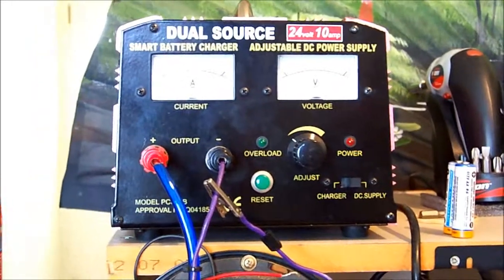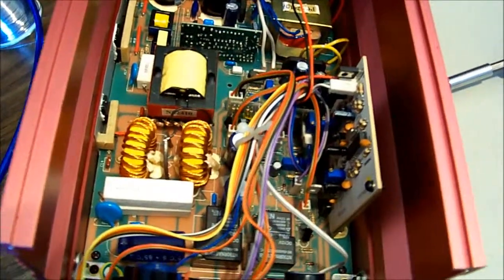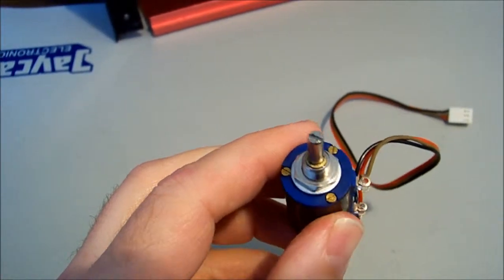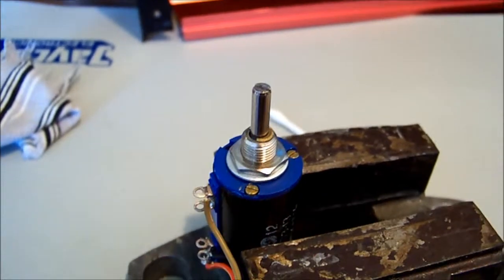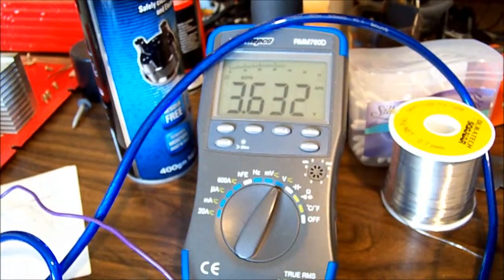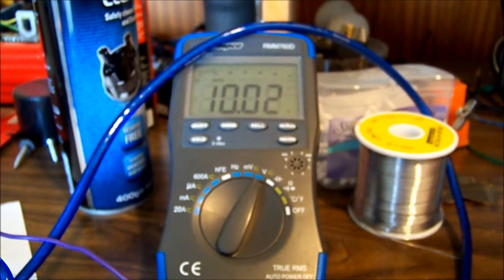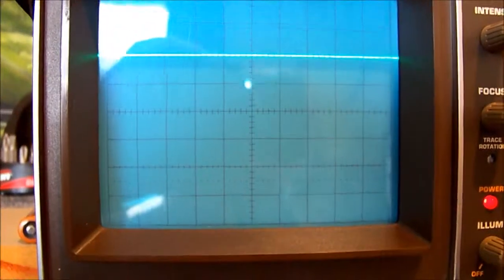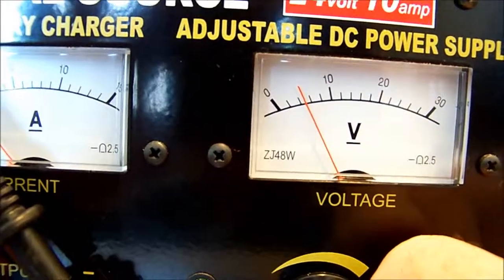PCS10B power supply maintenance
I clean out the multi-turn pot to stop the ouput voltage becoming unstable in my lab power supply.